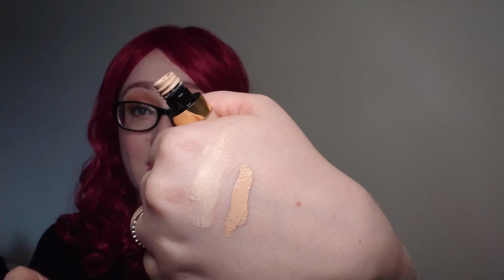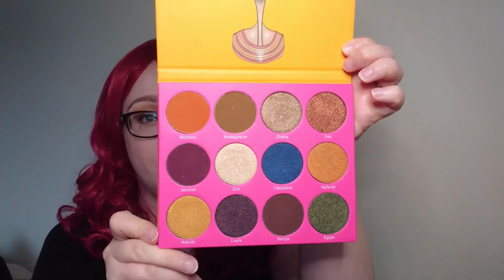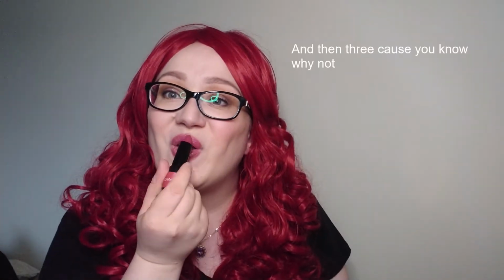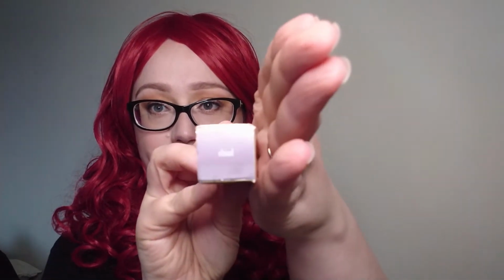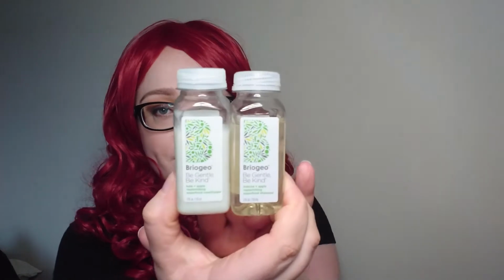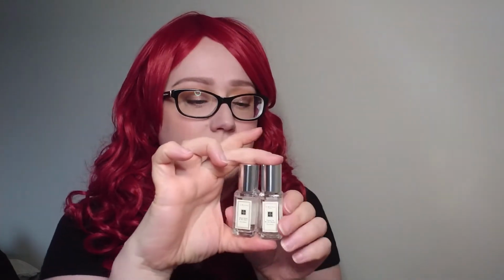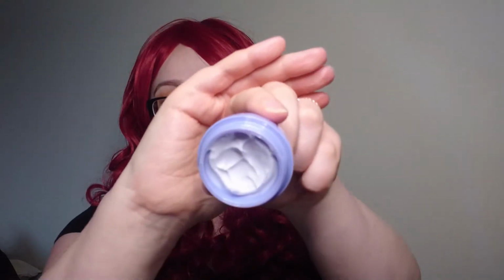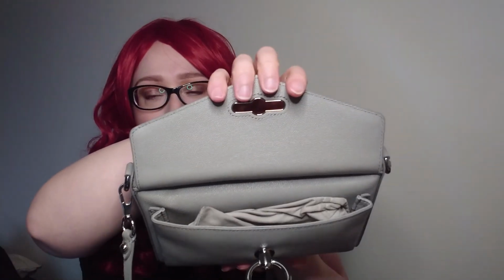US Beauty Haul Drugstore and High End Sephora, Ulta, Target and Dillards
US Beauty Haul both Drugstore and High End
And a few other items at the end. Hope you enjoy! :)

Mentioned Products
Elf Poreless Putty Primer

Elf Primer POP set

Milani Conceal + Perfect Longwear Concealer

FLOWER Beauty Blush Bomb Color Drops in the shade Pinched

Juvia's Place The Nubian II Eyeshadow Palette

Milani Silky Matte Bronzing Powder in Sunlight

Almay Lip Vibes Lipstick in shades Worry Less, Get Crazy and Be Strong

Milani Keep It Full Nourishing Lip Plumper in the shade Soft Rose

Stila Shimmer & Glow Liquid Eyeshadow in the shades Cloud and Grace

Fresh Sugar Lip Treatment in the shade Tulip

BRIOGEO Be Gentle Be Kind Shampoo and Conditioner (couldn’t find the mini so linked the Shampoo)

Jo Malone London Wood Sage & Sea Salt/ Peony & Blush Suede Travel Duo

Jouer Cosmetics Powder Highlighter in Rose Quartz

Tatcha The Dewy Skin Cream Mini

Tatcha Bestsellers Set

Make Up For Ever Matte Velvet Skin Blurring Powder Foundation in the shade R210

Lucky Brand Ankle Boots , wasn´t able to find the exact ones but here is the link to the brands site

Rebecca Minkoff Crossbody Bag Jean Mac in Black (couldn´t find it in the same color)

Mentioned
Allie Glines

Guess who got a cold right after we got back to Tokyo from the States?
Sniffle sniffle sniffle
Sorry for the sniffels and coughs, was so excited to share with you all the beautiful things that I did not have the patient to wait until I got better to film. Took me forever to edit the video though, Meh what can you do.